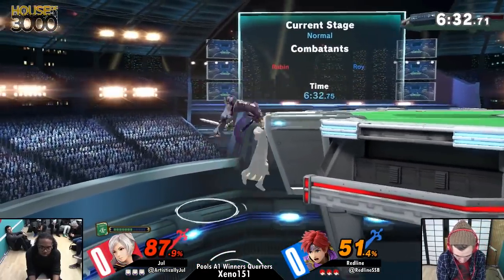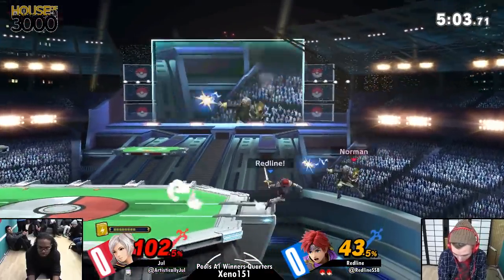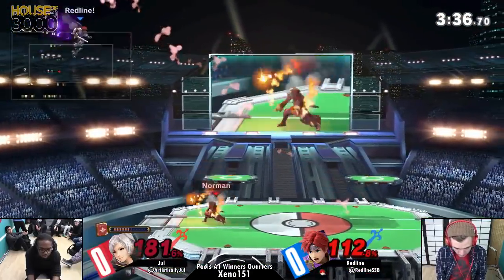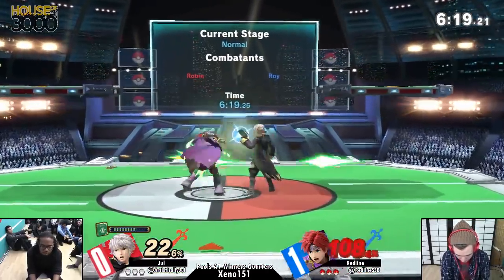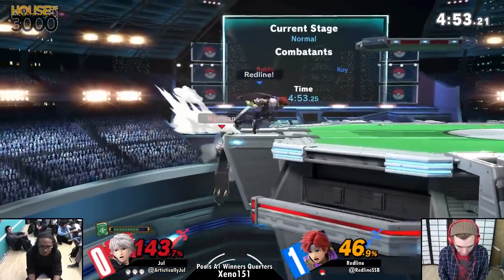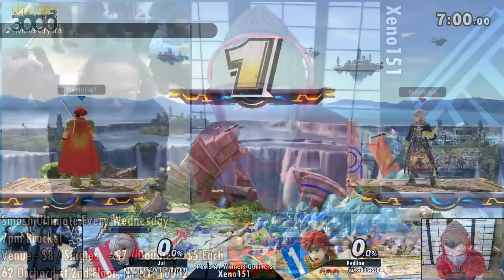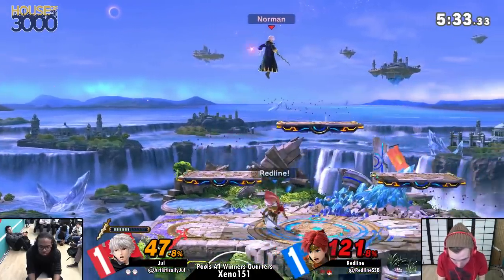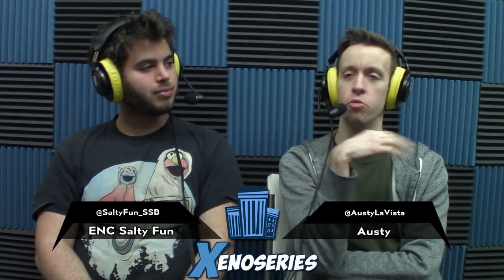Smash Ultimate Tournament - Jul (Robin) Vs. Redline (Roy) SSBU Xeno 151 Pools